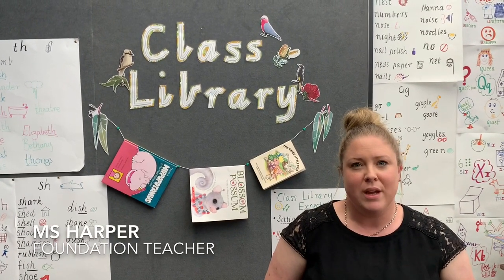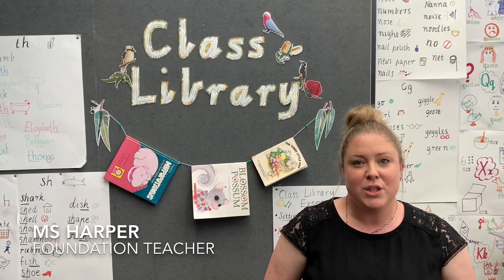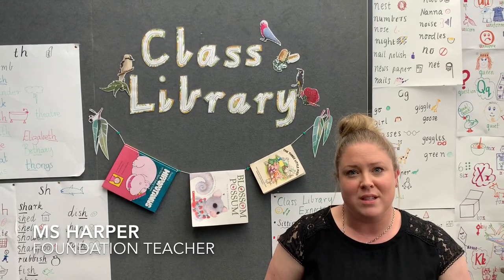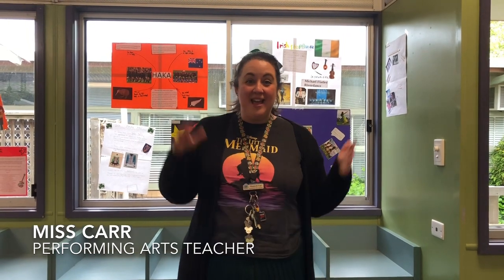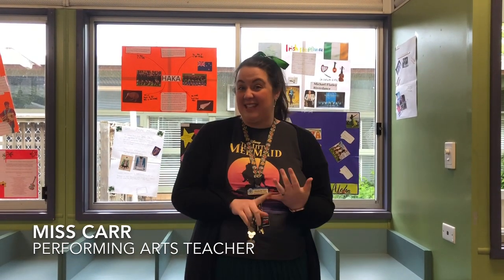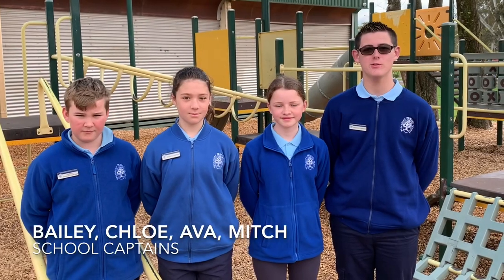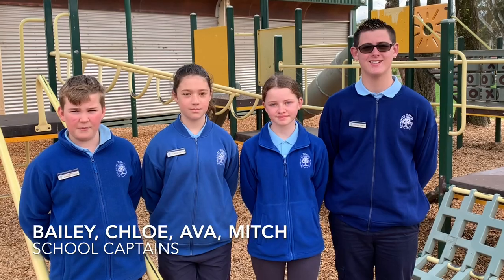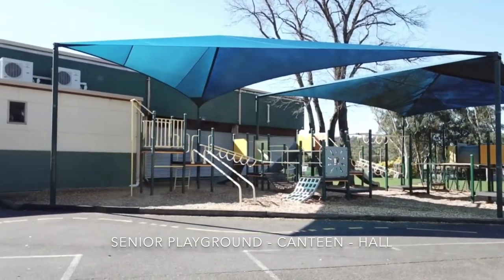Broadford Primary School Virtual Tour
Welcome to Broadford Primary School, we hope you enjoy our virtual tour.